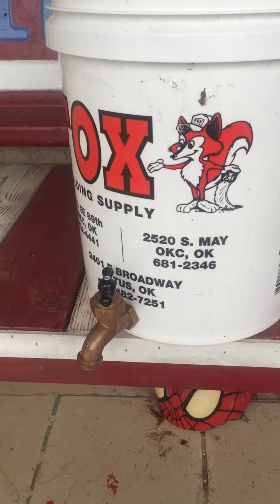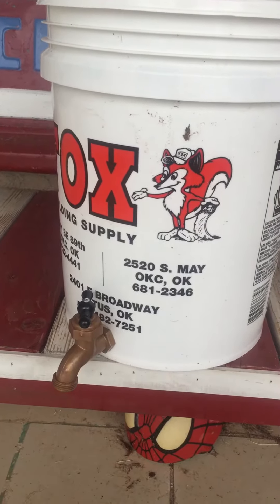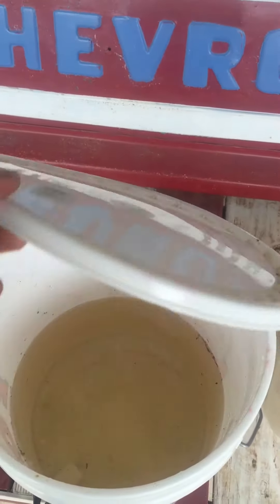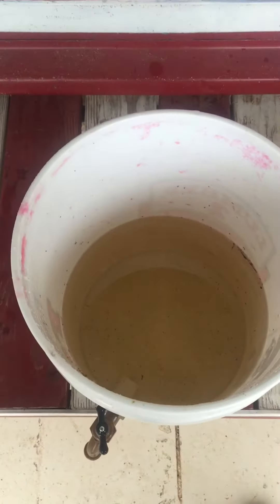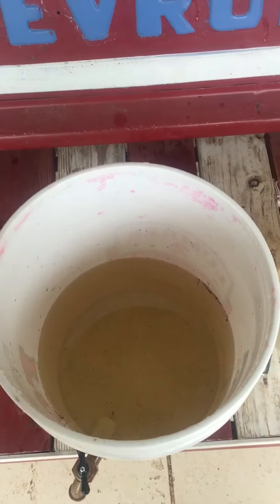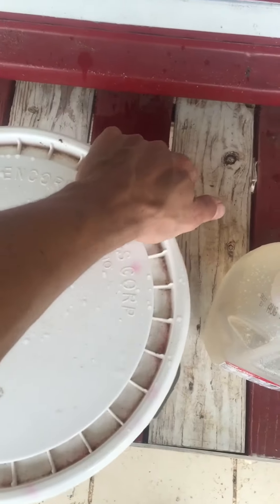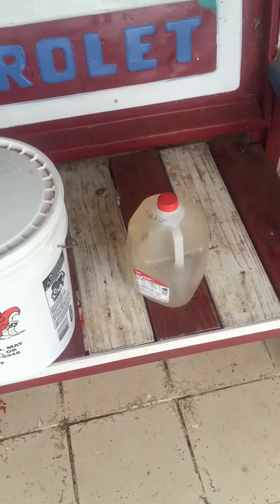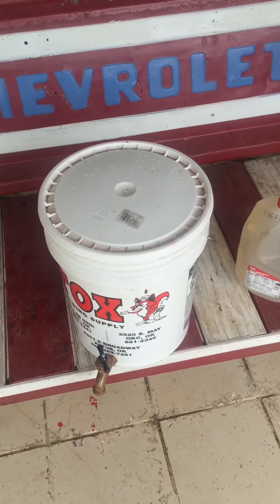How to make a syrup mixing bucket!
How to use a five gallon bucket to mix and dispense syrup!